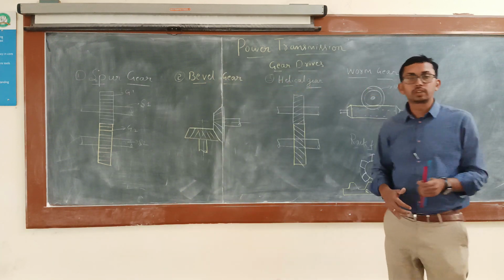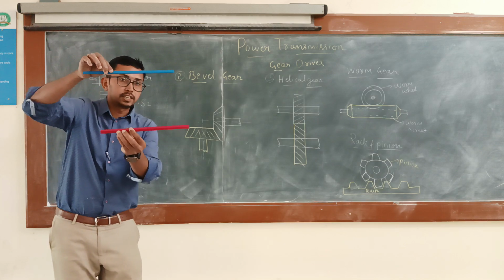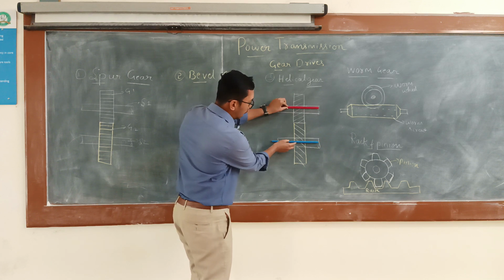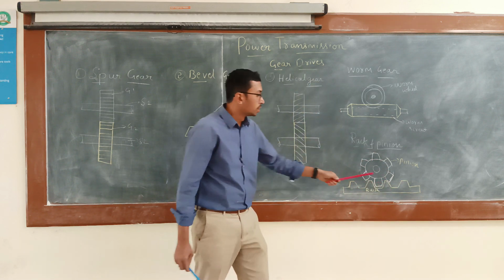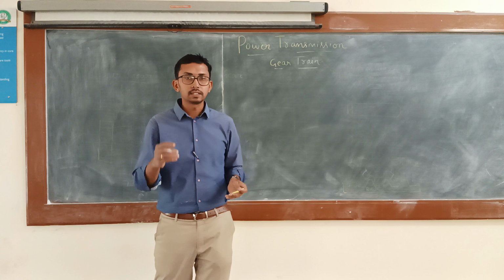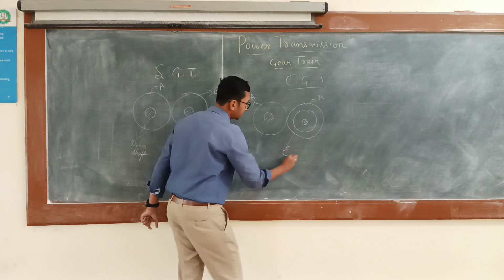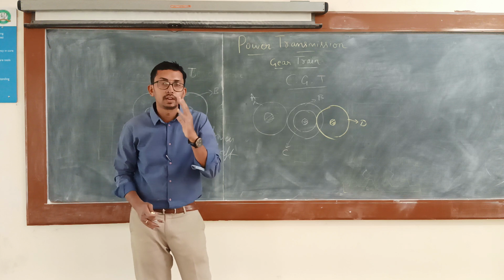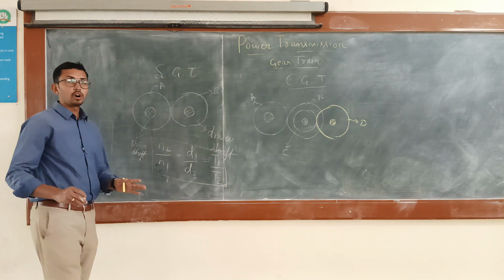Class 26/ Unit 5: Power Transmission / Gear Drives / Types of Gears